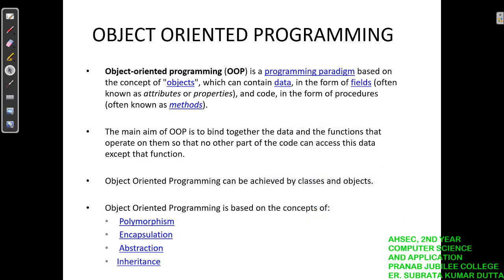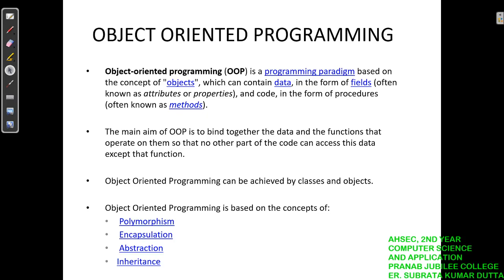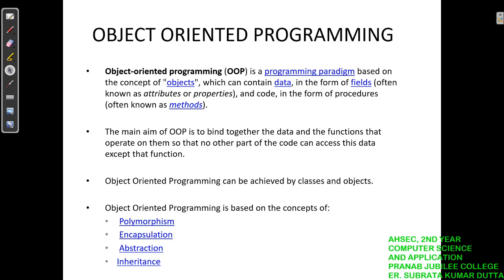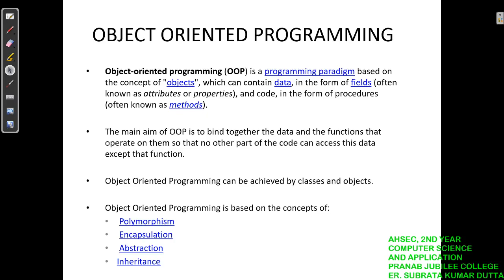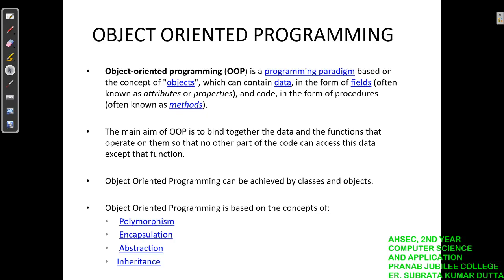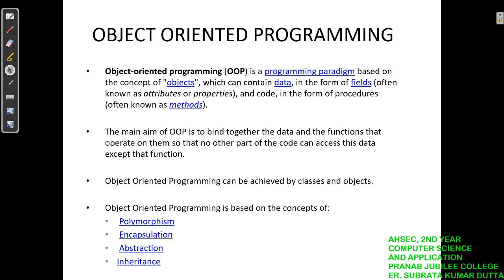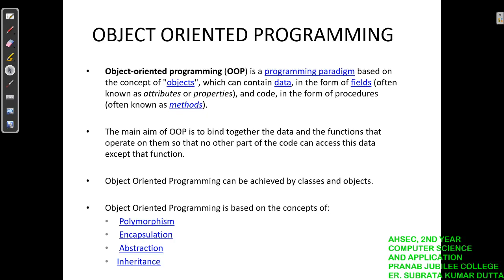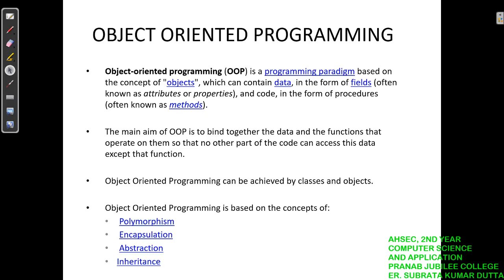OBJECT ORIENTED PROGRAMMING | INTRODUCTION